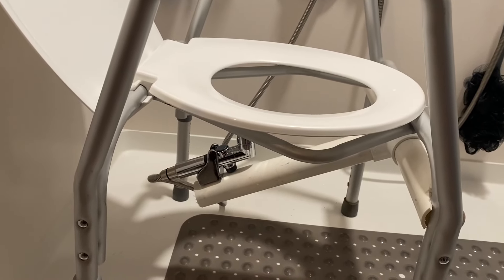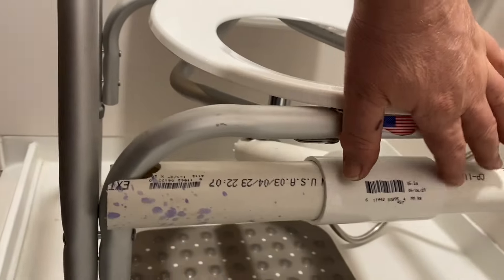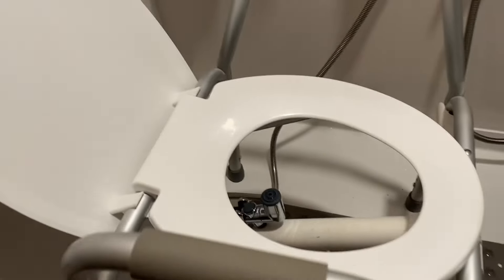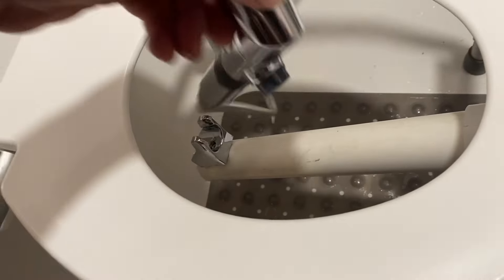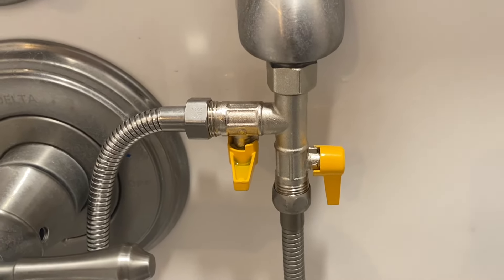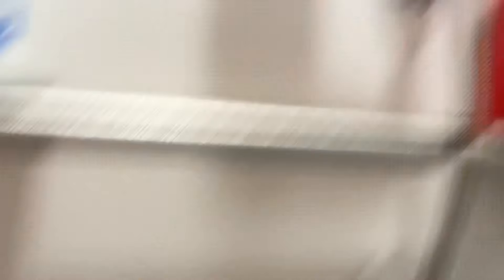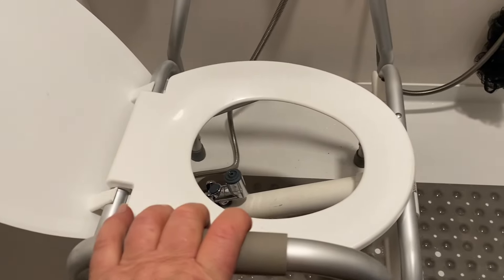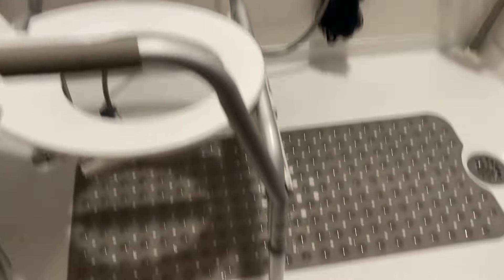Handicap, shower, bidet chair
How to Make a Handicap, shower, bidet chair